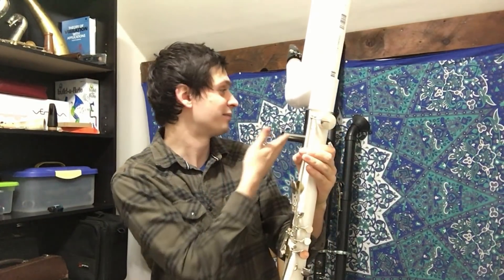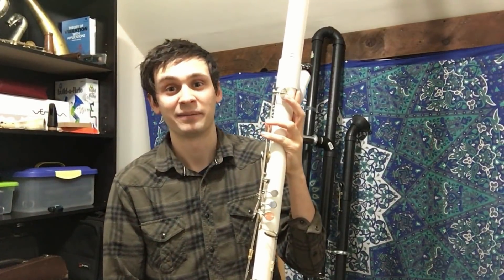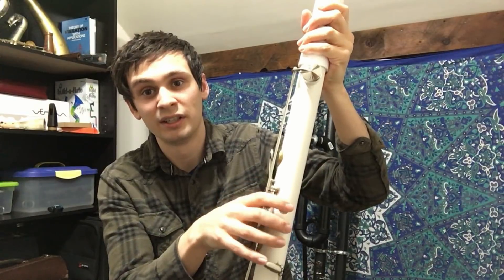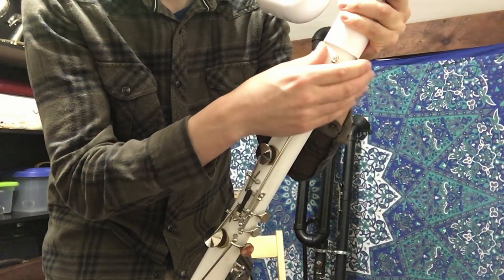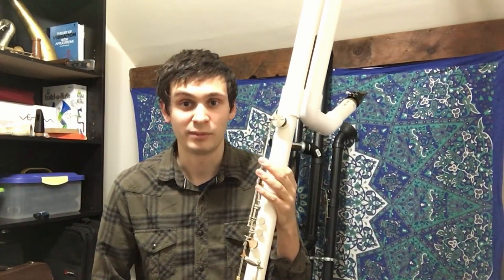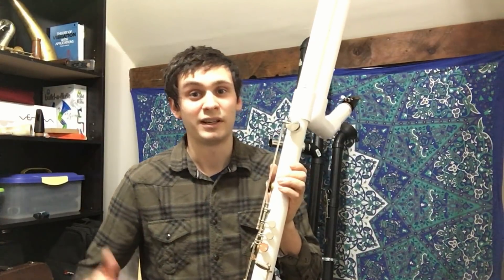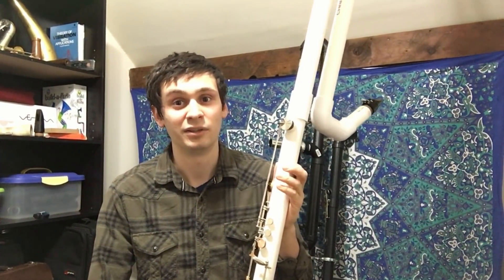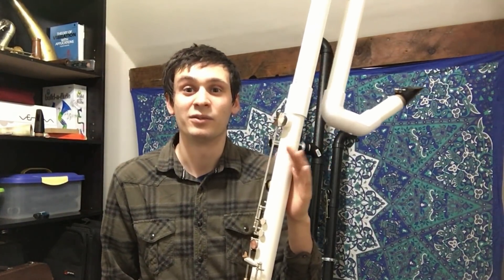I'm building an Octocontra-alto clarinet... with Boehm keywork!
So while I'm waiting for parts to arrive from China for my octocontrabass, I wanted to start another project. This instrument will be pitched in the key of EEEb and will have a 35 mm bore and use a standard contrabass clarinet mouthpiece. I hope to use what I learn from this project to make the octocontrabass even better!